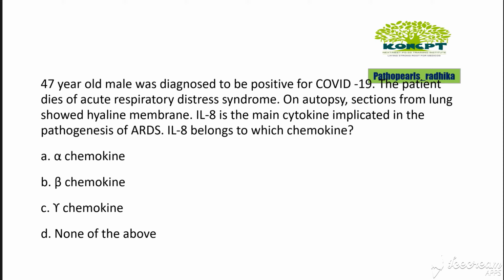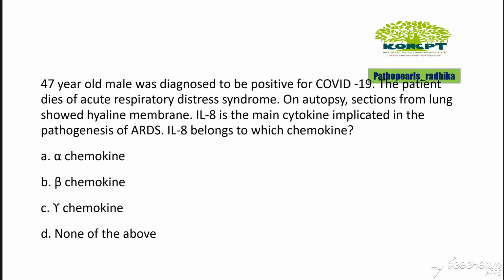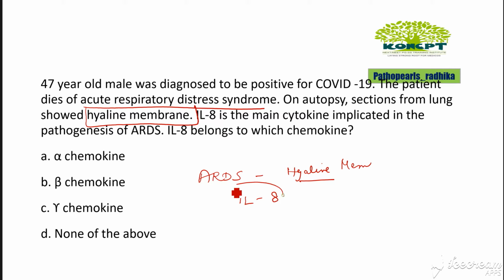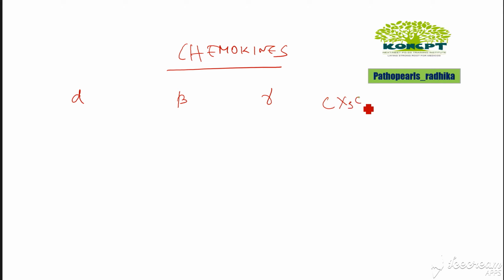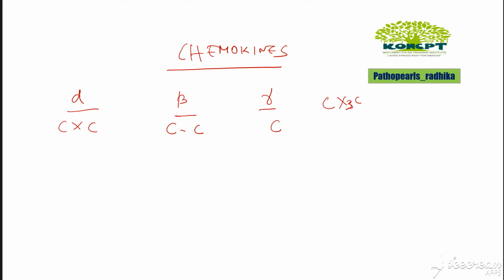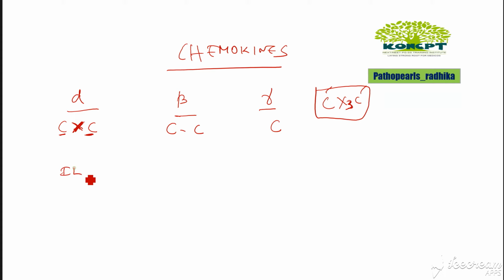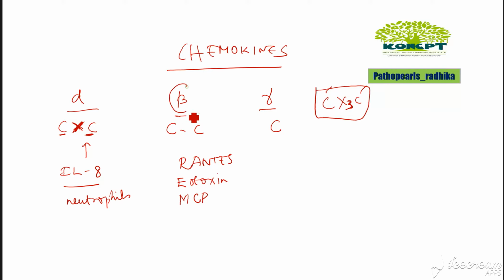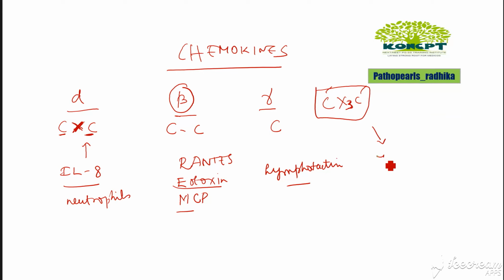CLINICAL SCENARIO BASED DISCISSIONPathopearls_Radhika Short discussion on CHEMOKINES